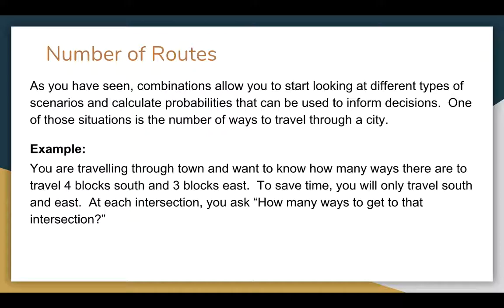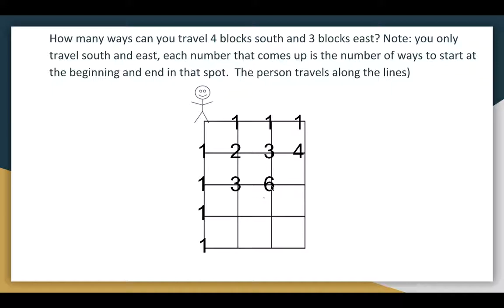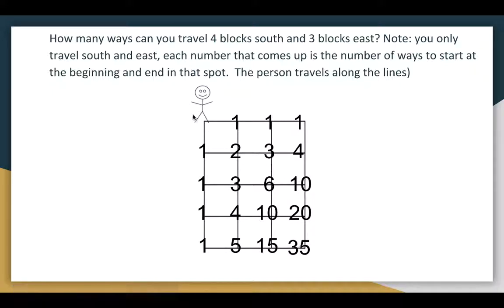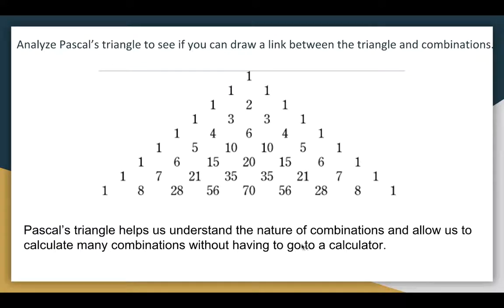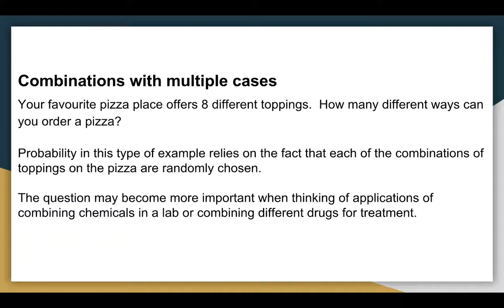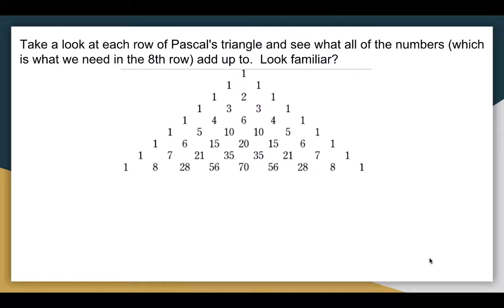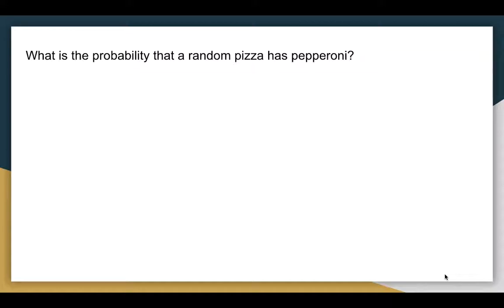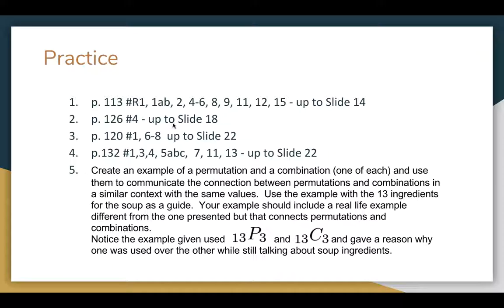Intro to Combinations Part 2